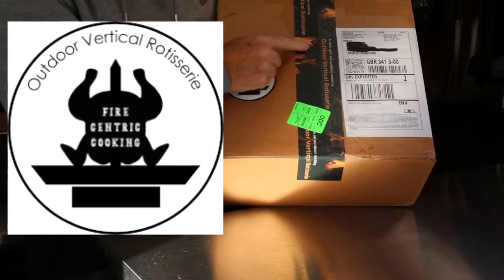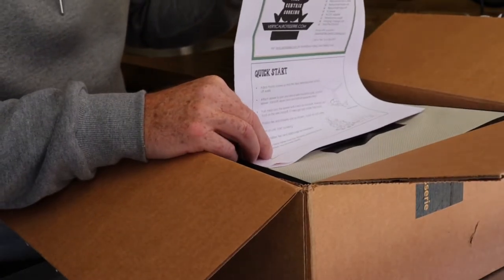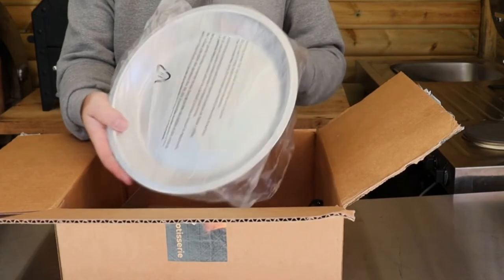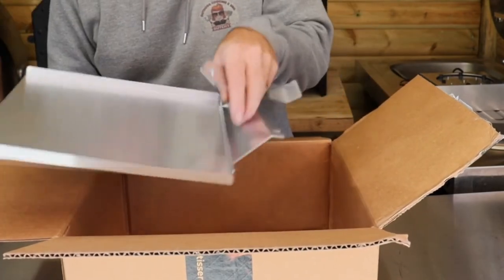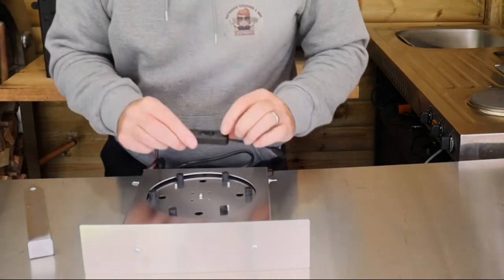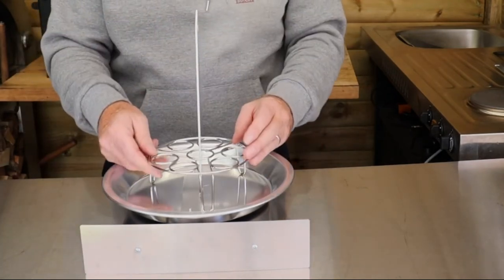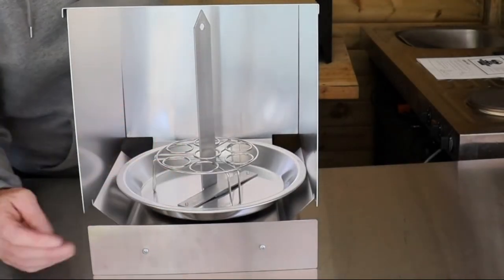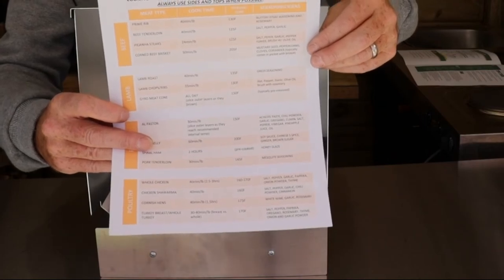Outdoor Vertical Rôtisserie - Unboxing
Today at Dutchy Outdoor Cooking & BBQ, we will be unboxing the Outdoor Vertical Rôtisserie. Imported this from the USA. This will be a great addition to the BBQ Shack. I can see it being used to Rôtisserie Whole Chickens, Al Pastor, Schwarma Kebab and all things in between! Will be great to use on the Hellrazr Nomada, Hellrazr Incinerator and in the FireKing Pizza Oven from Aldi.

🔽 To Buy The FireKING Roma Stainless Steel Pizza Oven 🔽

🔽 To Buy The Camera Tripod I Use, K&F Concept 62" Aluminum Tripod Monopod with Quick Release Plate, Ball Head and Compact Travel Carrying Bag SA254M1 for DSLR 🔽

🔽 To Buy The Camera I Use, Camera, Canon EOS 250D + 🔽

🔽 To But The Lens I Use 🔽

🔽 To Buy The Neewer Camera Slider Motorised I Use 🔽

🔽 To Buy The Andoer L4 PRO Motorized Camera Slider Dolly 🔽

🔽 To Buy The Hohem iSteady  Mobile + Gimble 🔽

🔽 To But The Andoer 49 LED Camera Light 🔽

🔽 To Buy The 6" LED Ring Light 🔽

Cooking Equipment used.

🔽 To Buy The BBQ Toro Hibachi Grill 🔽

🔽 To Buy The Cast Iron Griddle 🔽

🔽 To Buy The Jim Beam 12" Cast Iron Wok 🔽

🔽 To Buy The  Pizza Turning Peel 🔽

Blazaball Firelighter

Dutchy
110 Hardwick Lane
Sutton In Ashfield
Nottinghamshire
NG17 5DS
United Kingdom